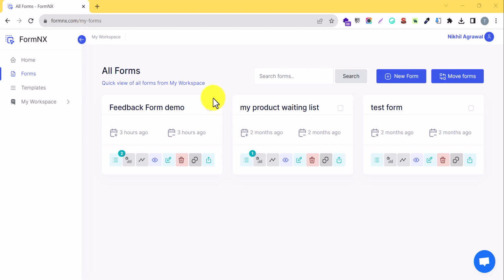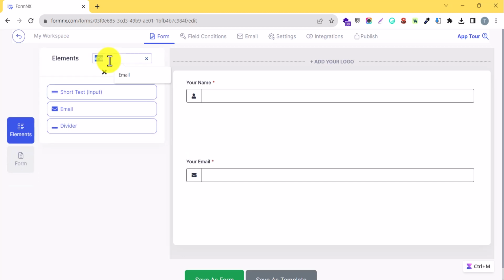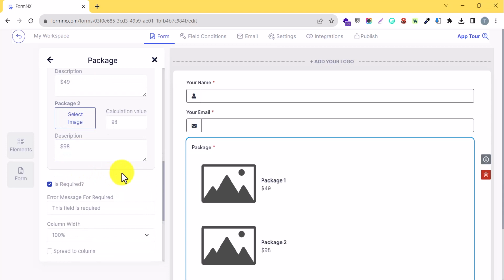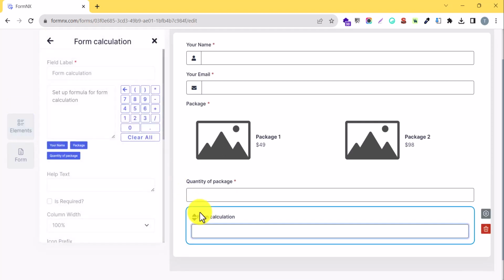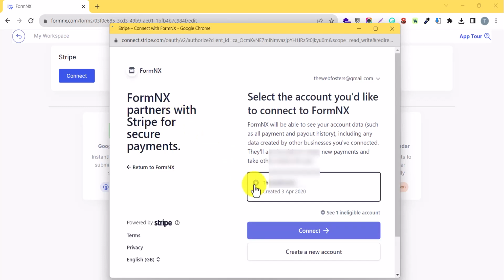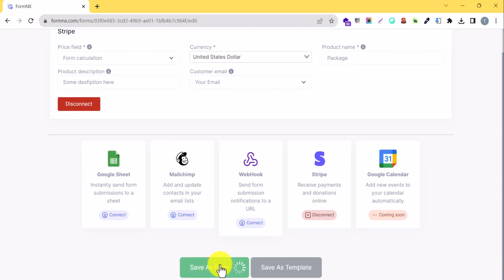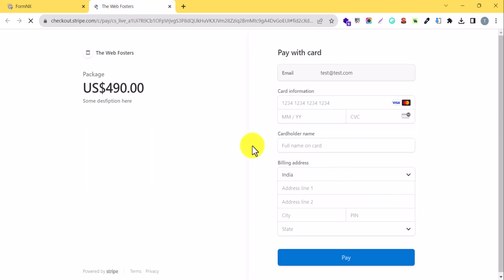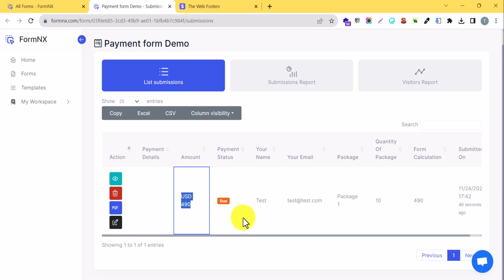FormNX Stripe Integration (Quick Preview Video)